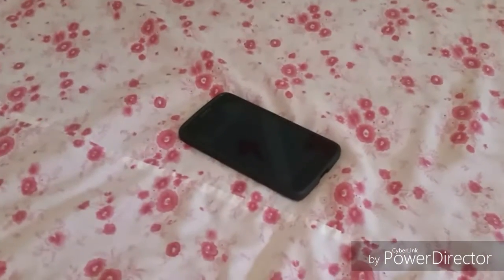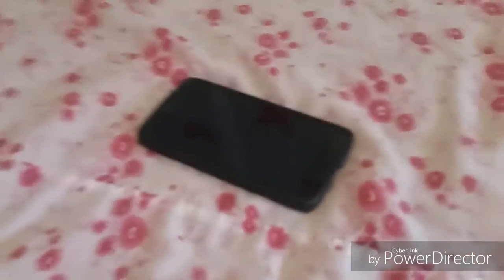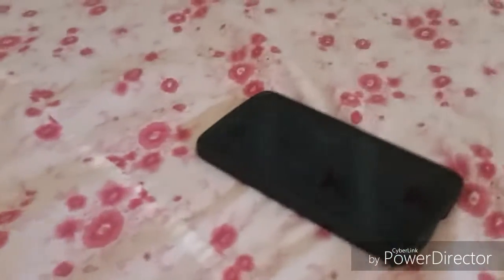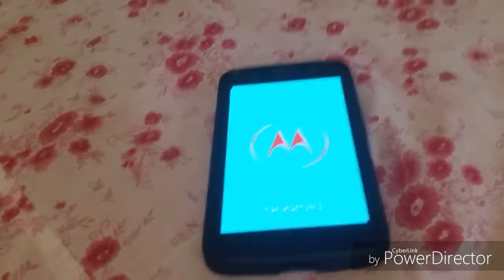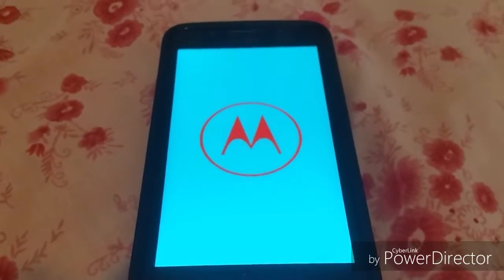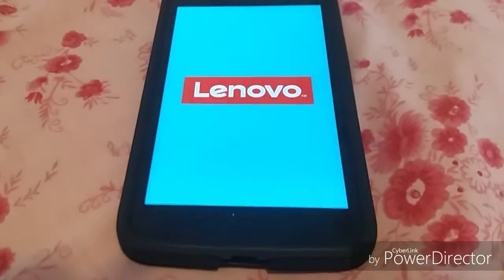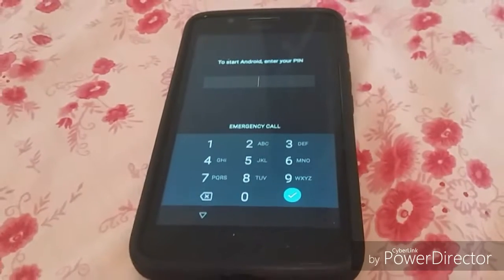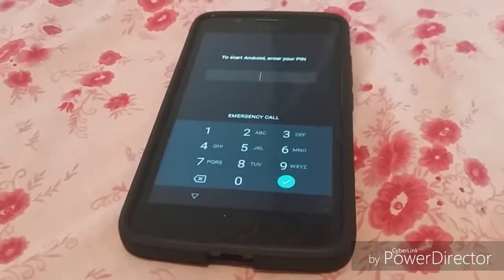I Recovered my Old Moto g5! | Polara YT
After 3.5 months, my old Moto g5 is officially back!!!